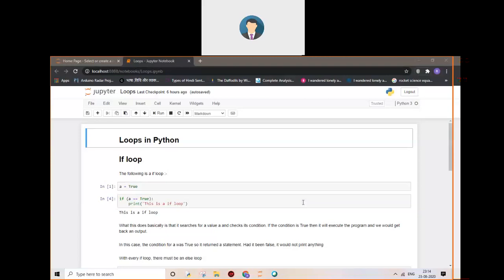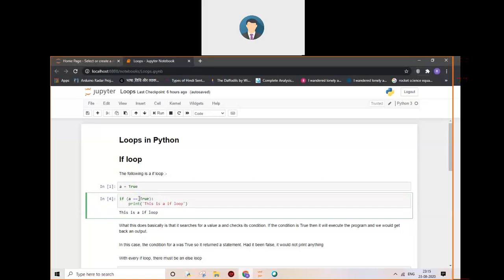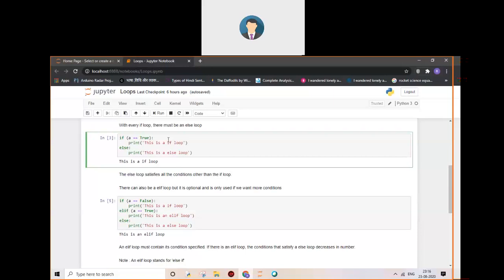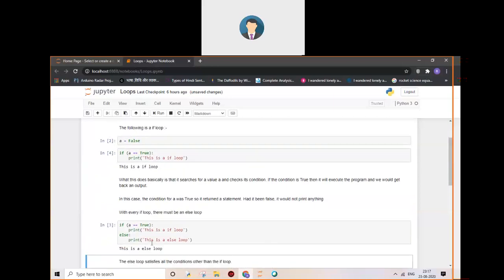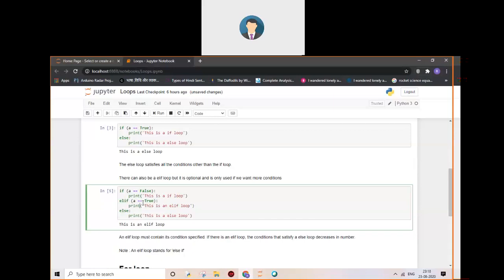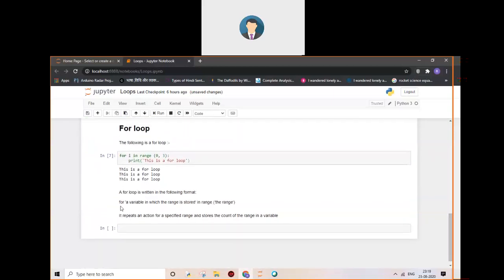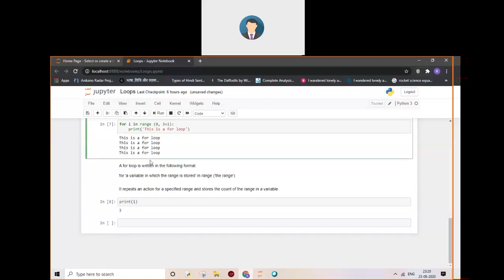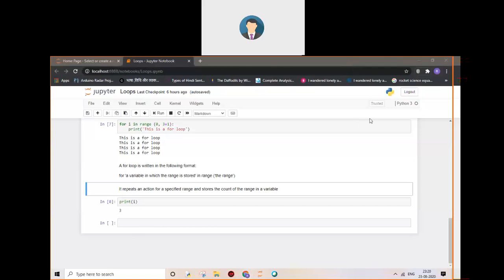Loops in Python